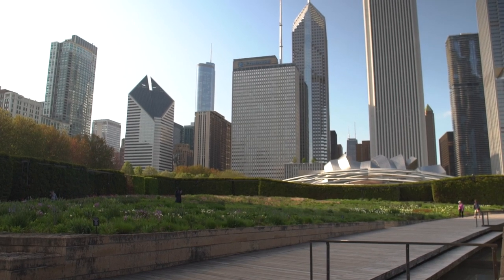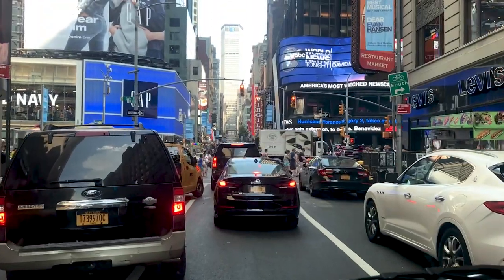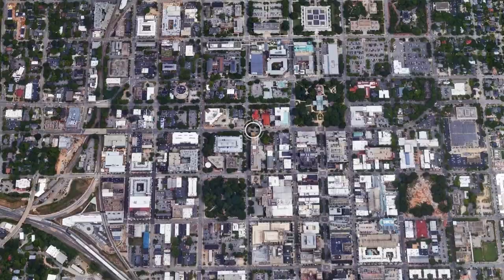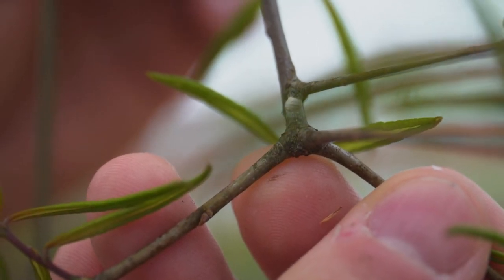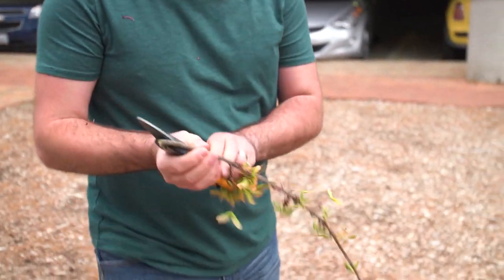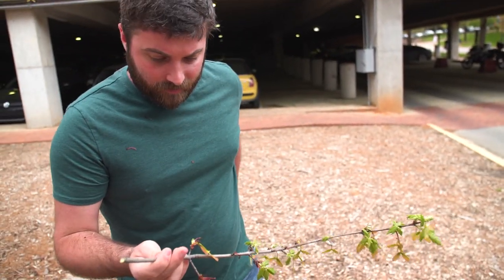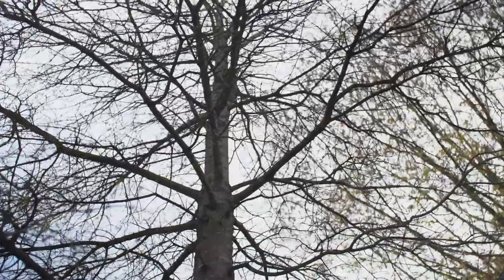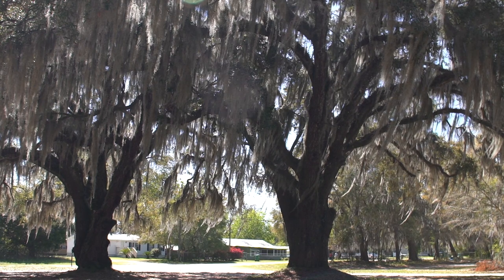Shade Trees Fighting A Buggy Problem In Our Warming Cities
Cities often experience higher temperatures than rural areas in a phenomenon known as the urban heat island effect. The temperature difference is primarily driven by heat from buildings and heat absorbed and reemitted from impervious surfaces such as concrete, asphalt, bricks, etc. Of course, urban trees and green spaces can help mitigate the effect. However, as heat island effects intensify with urbanization and changes in our climate, scientists observe increases in the abundance of tree pests that can cause widespread damage. At North Carolina State University, Dr. Steve Frank is an entomology professor researching the link between the urban heat island effect, urban tree health, and native scale insects. In this video, you'll hear from Dr. Frank about what he's finding and how he's helping make America's cities more resilient.

*This video was filmed prior to COVID-19*

Local Motives showcases local perspectives on the challenges and solutions associated with climate change. It is the production of two friends, Nate Murray and Cody Pfister, traveling across the 50 states seeking to establish an authentic and relatable bottom-up communication stream.